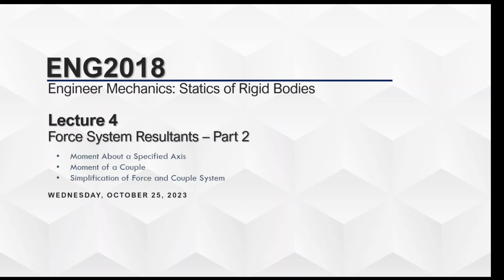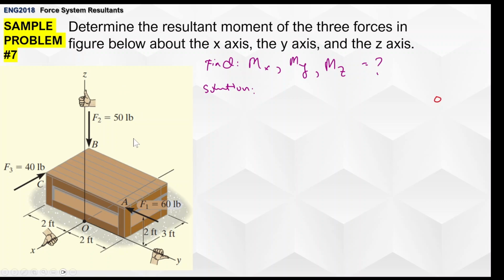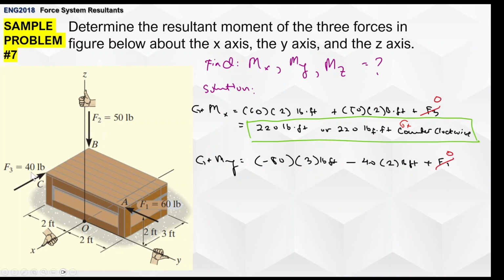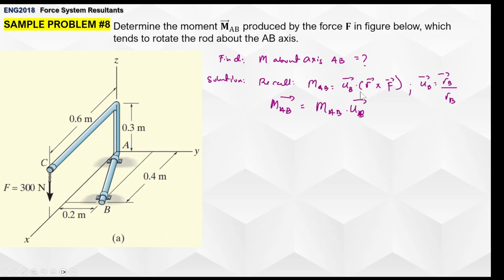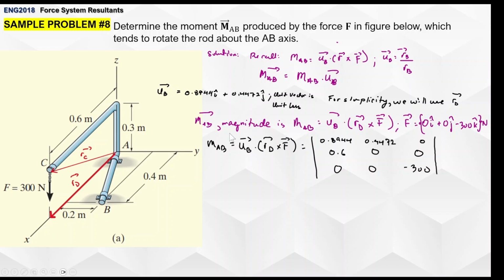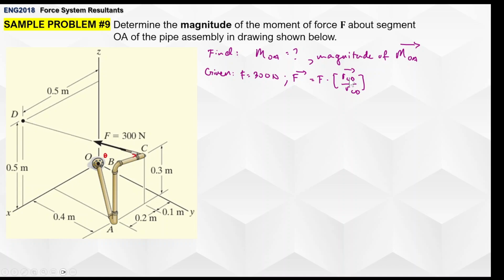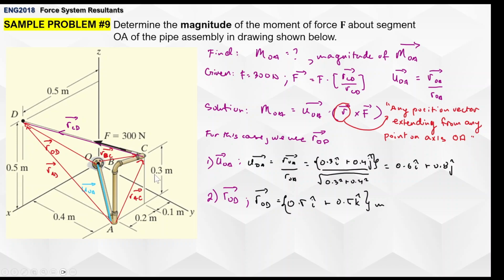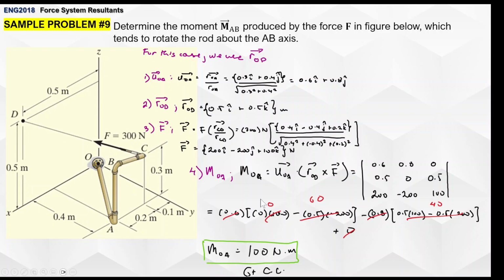04 Force System Resultant Part 2 | Moment About an Axis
Getting moments about a specified axis, appying both scalar and vector analysis to solve related moment problems.

Time stamp:
00:10 Start
00:48 Moment about a specified axis
03:15 Sample Problem 7
09:49 Sample Problem 8
15:00 *Correction on Sample Problem 8. The moment should 80.496  N-m (80.5 N-m); CVN is (72i+36j)N-m
16:29 Sample Problem 9